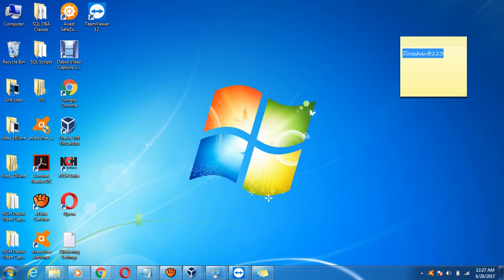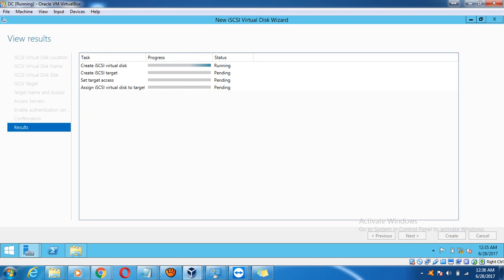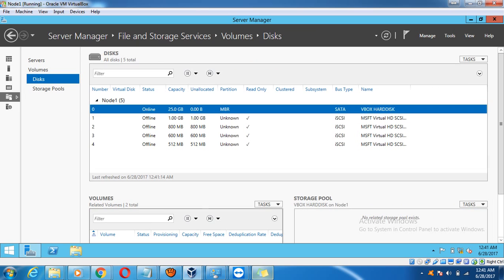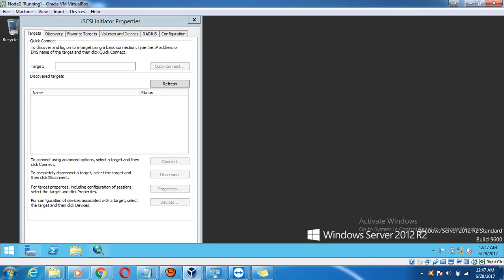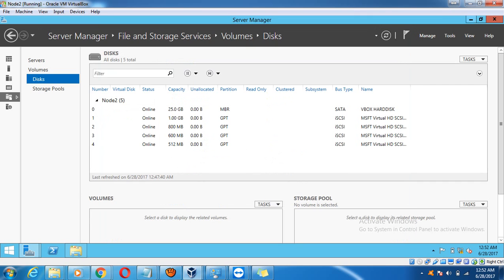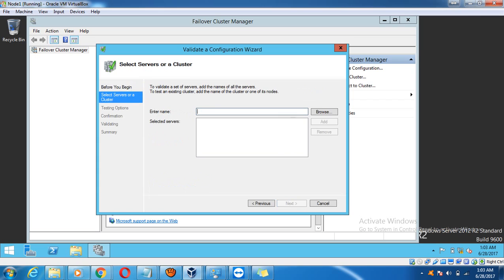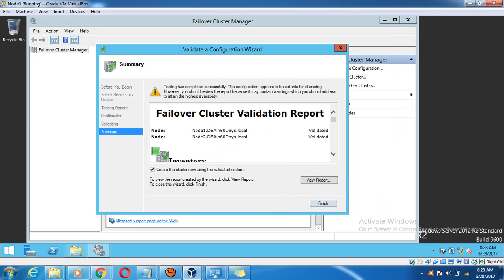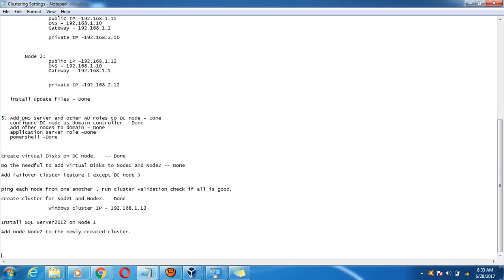SQL Server on windows server 2012 R2 Cluster PART 3